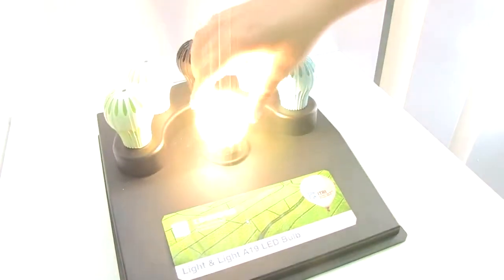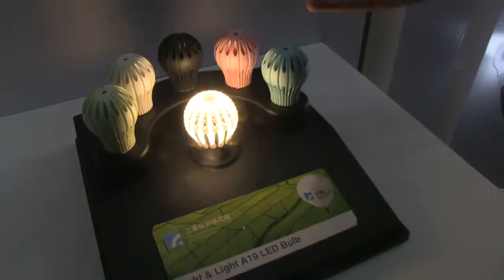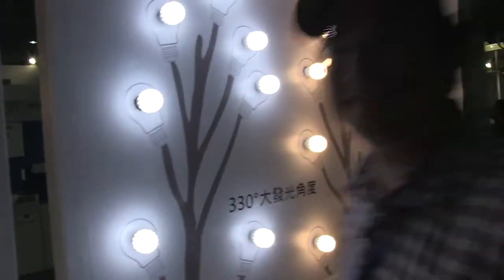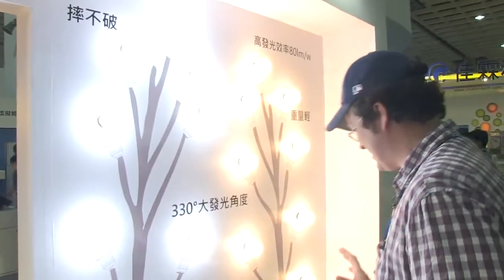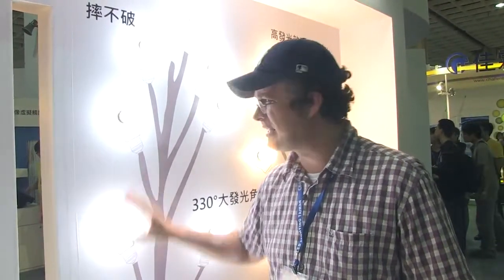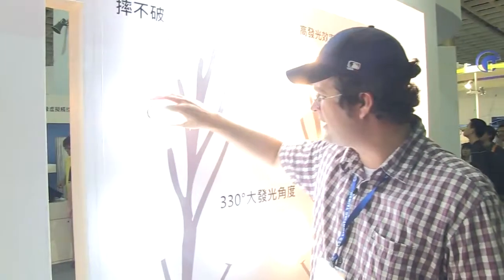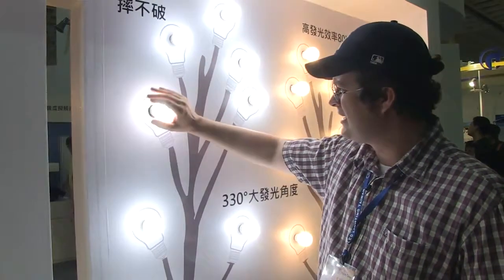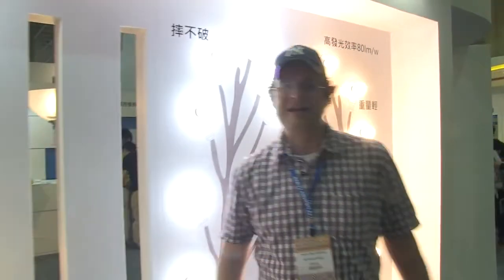ITRI's A19 LED Low Power Light Bulb - Display Taiwan 2012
ITRI's LED Low Power Light Bulb - During the Display Taiwan 2012, we came across the A19 LED bulb from ITRI, which emits a rate well under 10 watts and is many times brighter than a comparable 60W lightbulb.